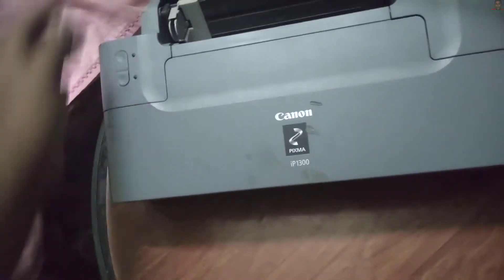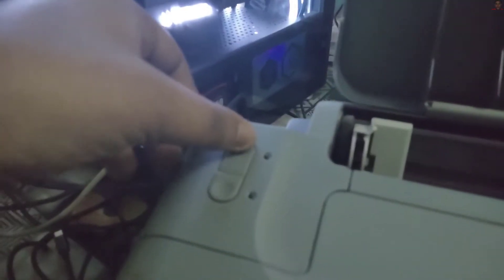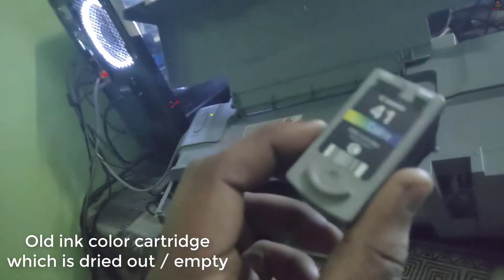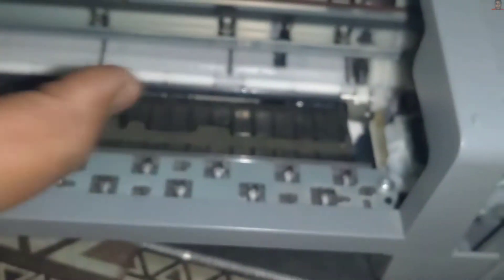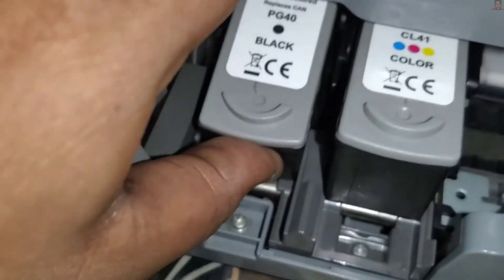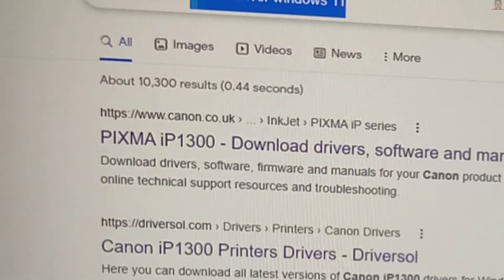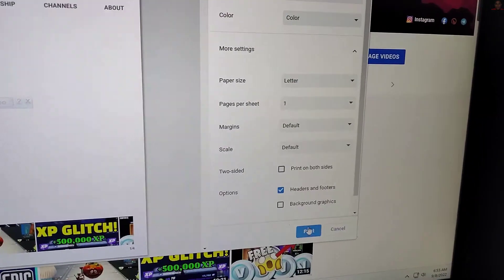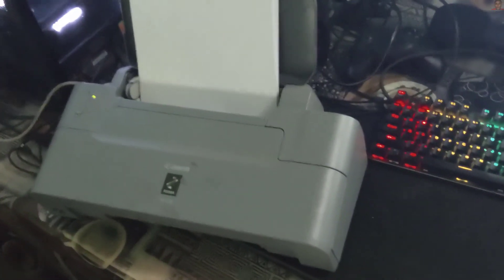How To Setup & Swap Ink Cartridges for Canon Pixma IP1300 Printer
How To Setup & Change Ink Cartridges for Canon Pixma IP1300 Printer (Windows 10,11)

In this video im gonna show you how to setup your  Canon Pixma ip1300 printer for Windows 10, Windows 11 setup. Also how to change/swap ink cartridges for this model printer. I am amazed to see how this old printer still kicking in 2022.

Drivers version for Windows 32bit & 64bit
If you can't find for Windows 10 or Windows 11, tip just install version 2.0.0.0 for windows 8, its still gonna work for Win10,11 as well.

Ink Cartridges (1Black , 1Color)

Be a patron for my Reaction and support more videos like this!